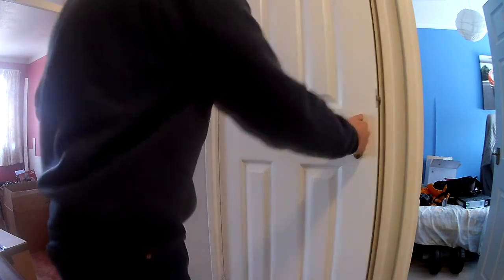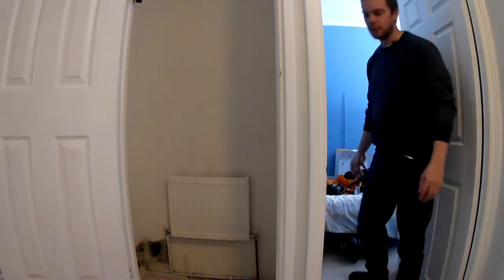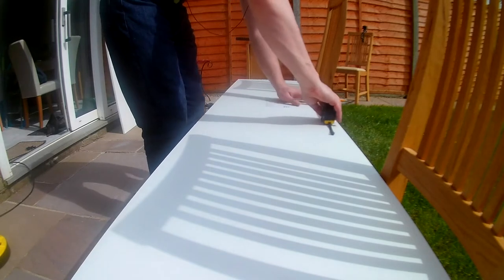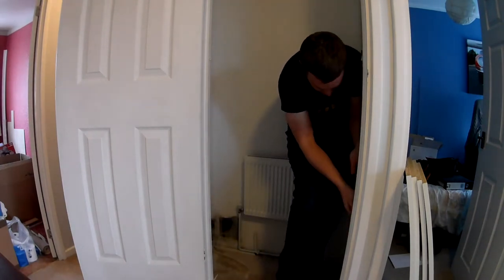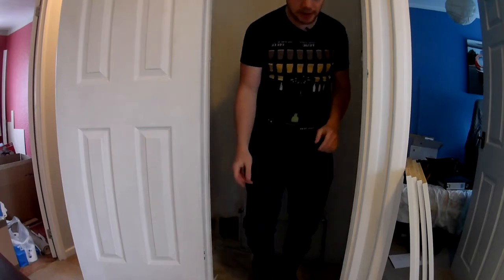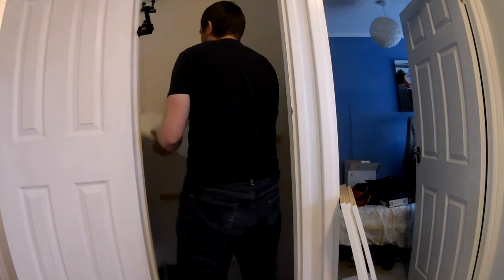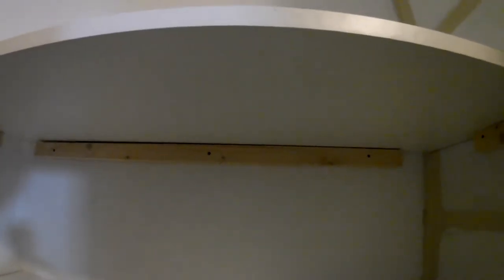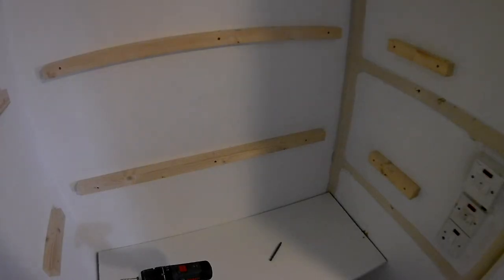Building Shelves - Laurence plays with power tools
I'm starting a new series where I've escaped into the real world and am documenting various projects. Here in the first one, I attempt to teach myself basic carpentry by building some shelves for a cupboard.

Let me know what you think, and whether there are things I should have done differently (apart from the ones I flag up in the video!). Hopefully this will be an ongoing series - there are at least a couple more things I've got in mind that I can do without needing to go out shopping.